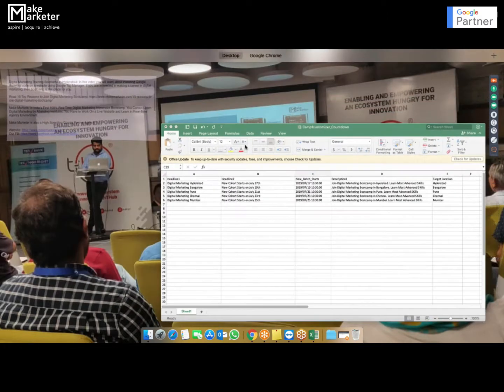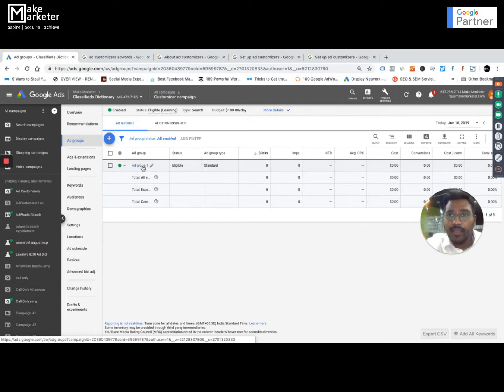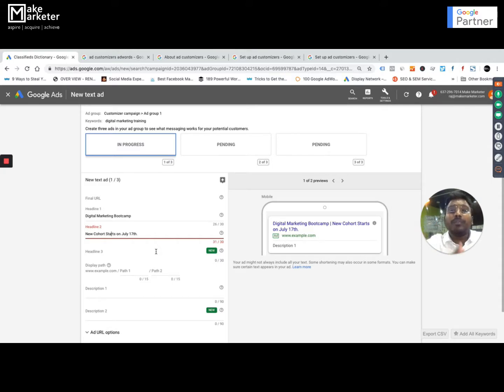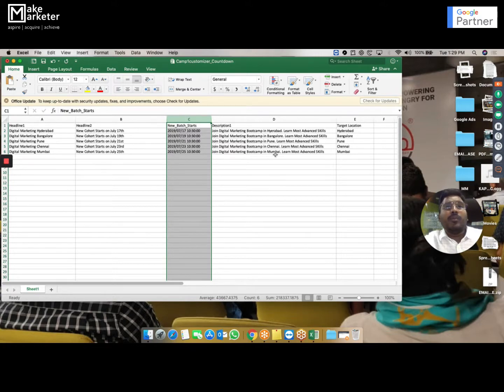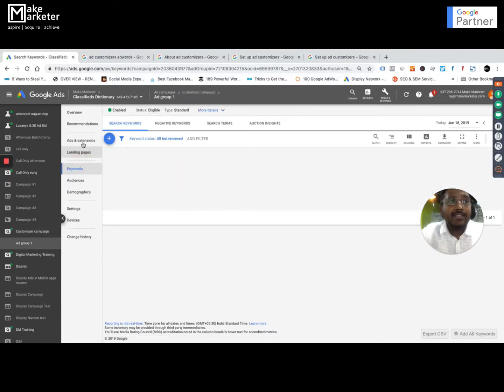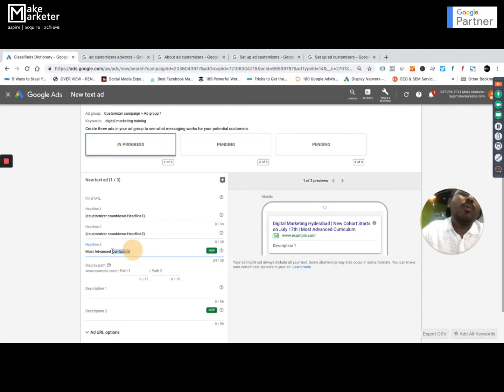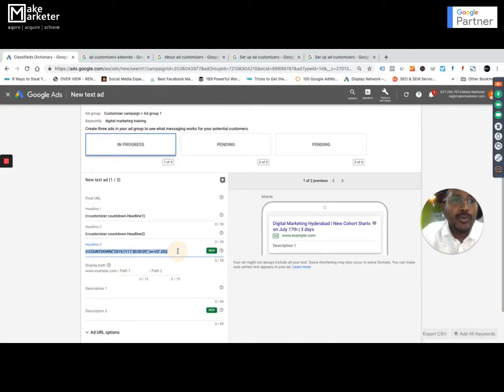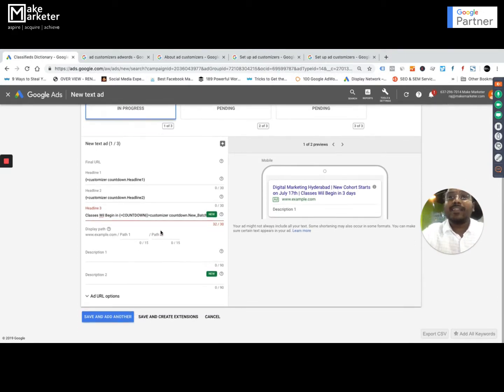Google Ads Course | Ad Customizers Tutorial: Implementing Ad Customizers with Countdown | Lesson 14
Google Ads Course - Ad Customizer Tutorial. In this video, Prashanth Reniguntala teaches how to implement and use ad customizers in Google Ads in great detail.

Duration:
65 Days | 36+ Modules | 7-8 Hrs Each Day | 450+ Hours